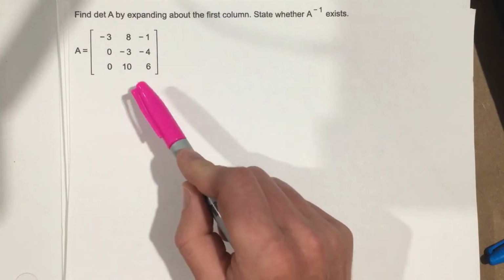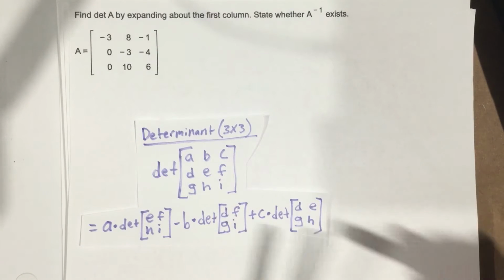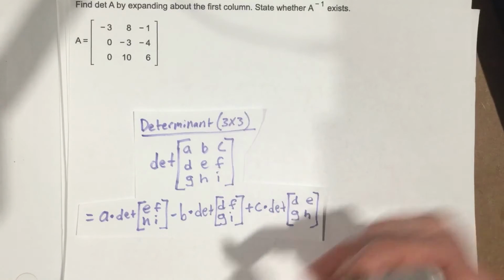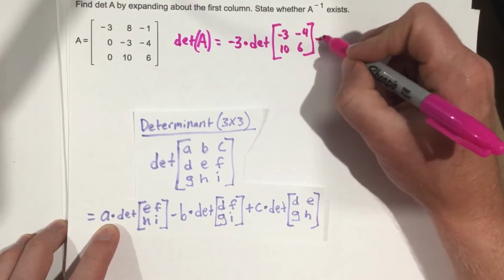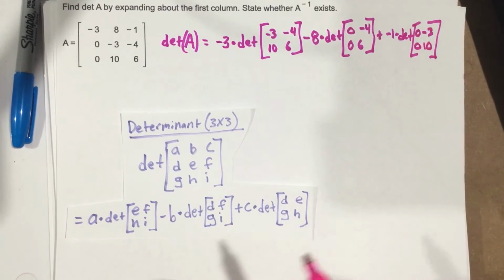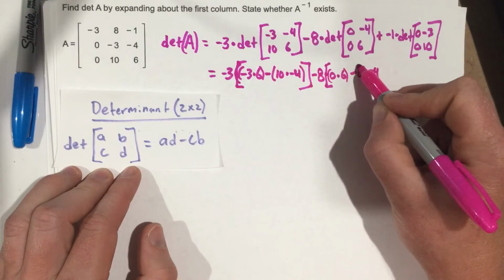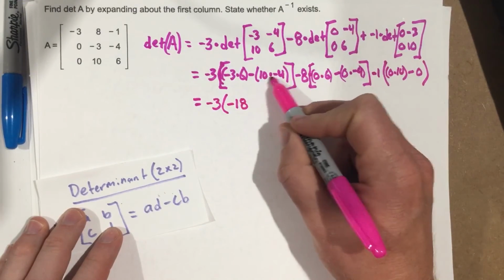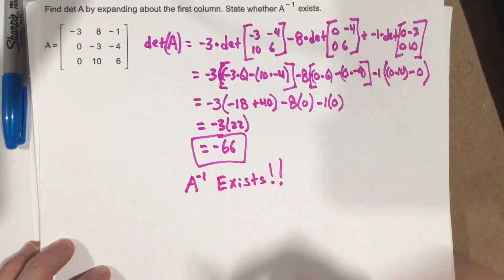Find the determinant of a 3x3 matrix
Finding Determinants of Matrices